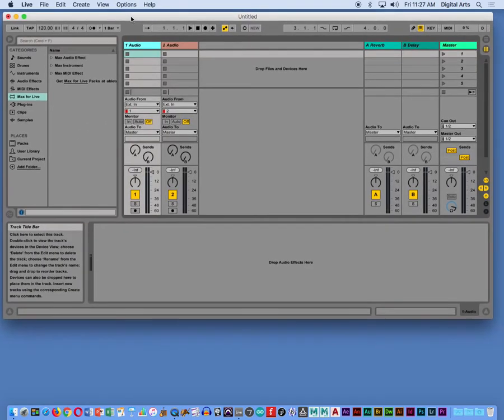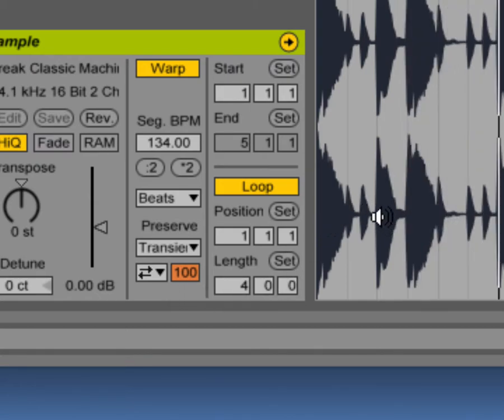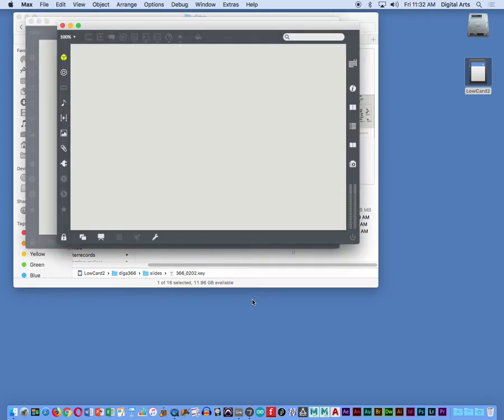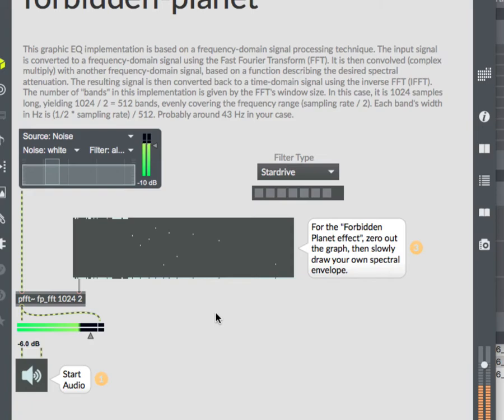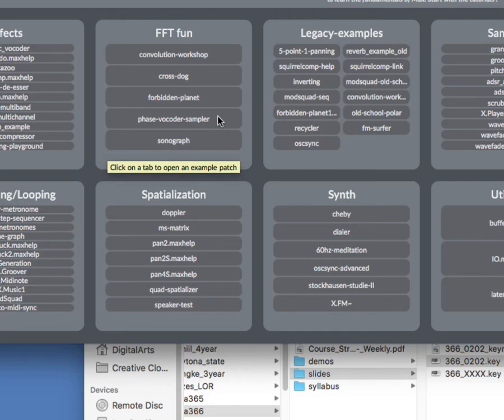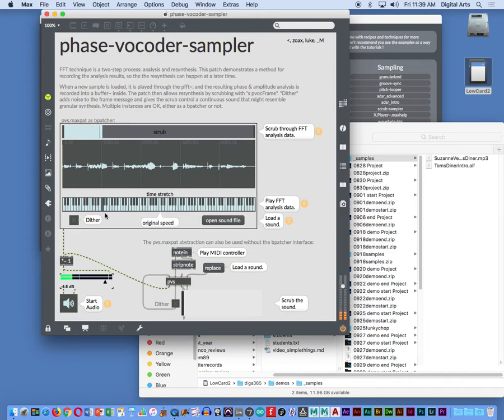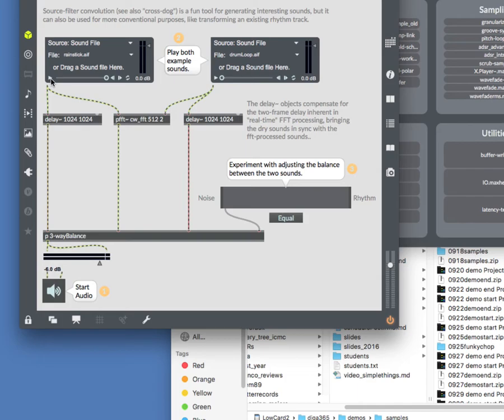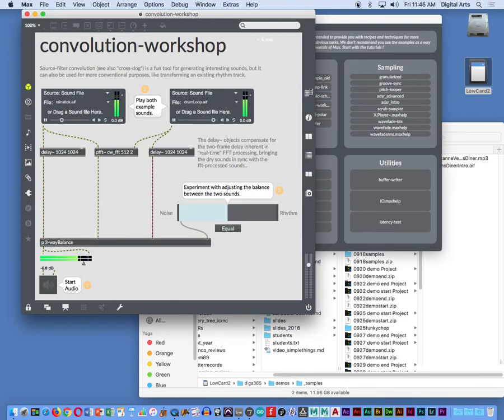DIGA 366: FFT demos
Running through some quick demos to hear what FFTs make possible.